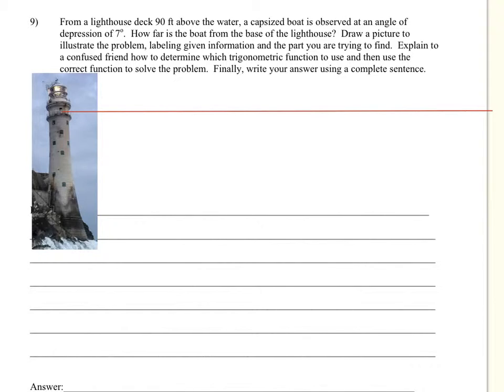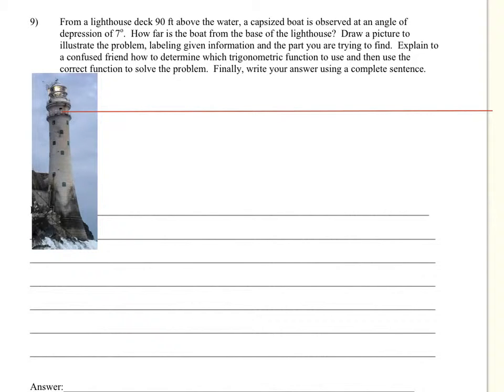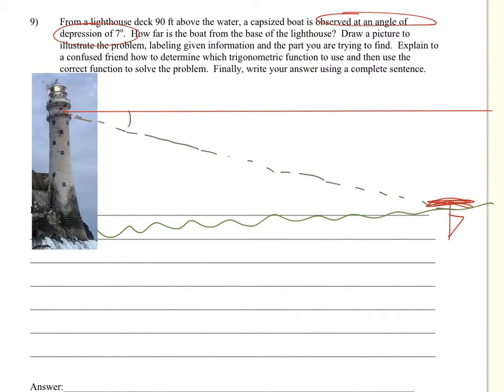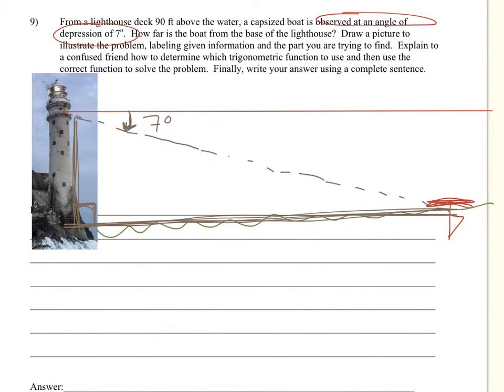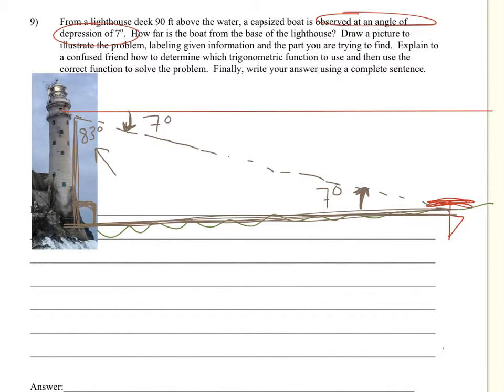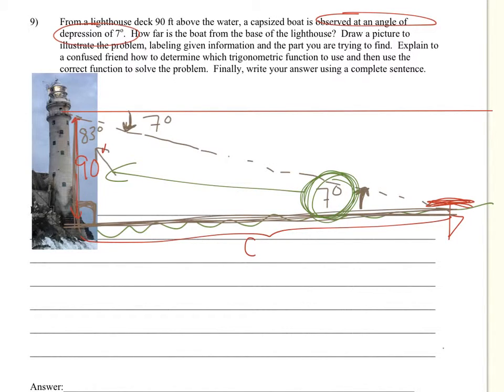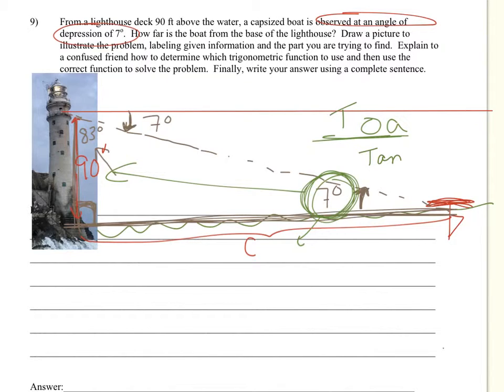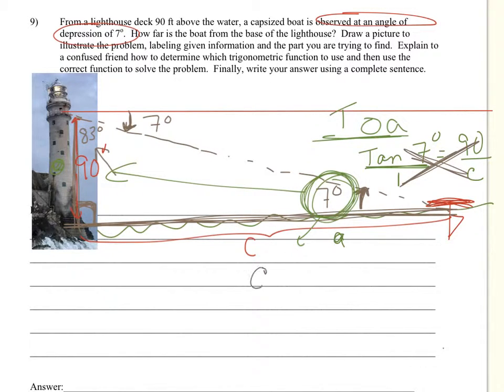PCT Ch 4a REVIEW Template